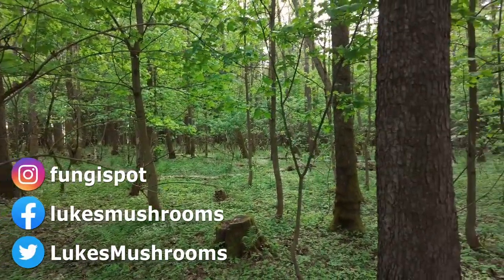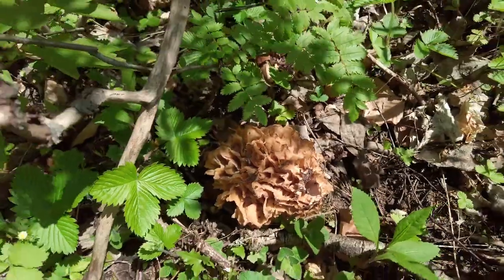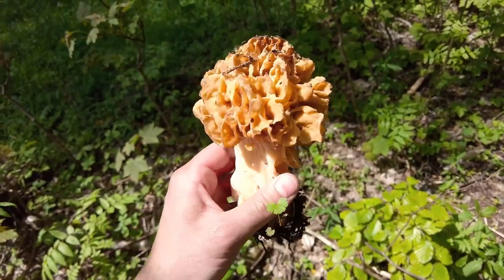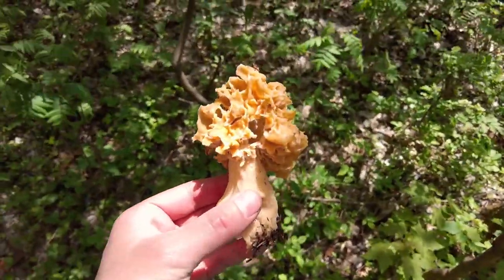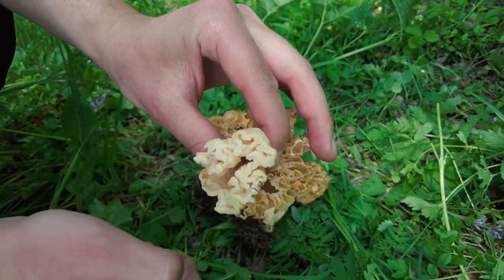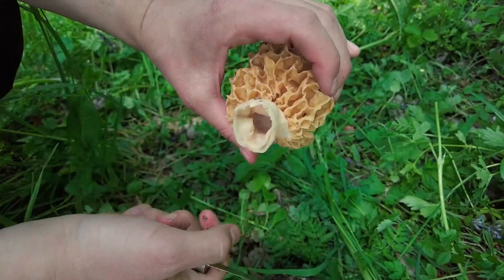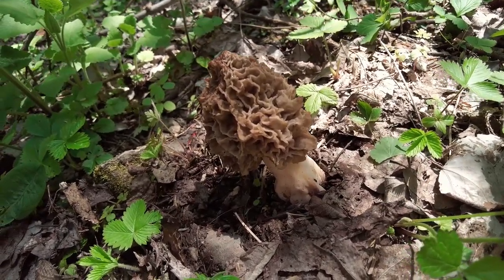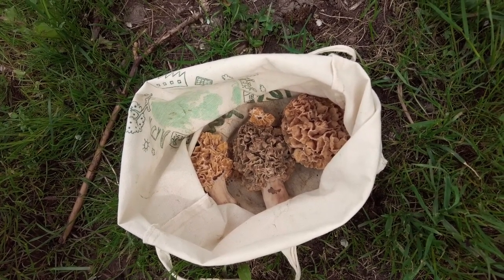I found giant yellow morels - May 2023 | Morel mushroom hunting | Morchella esculenta | MES | Fungi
This video was recorded on 20th May 2023 in Czechia, Europe. It shows picking of yellow morel mushrooms from the Morchella esculenta family (MES).